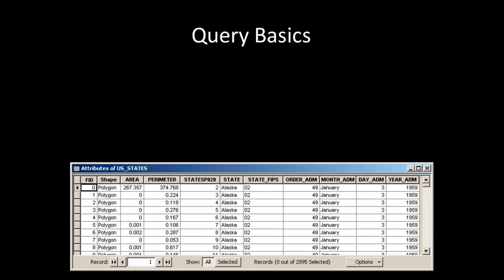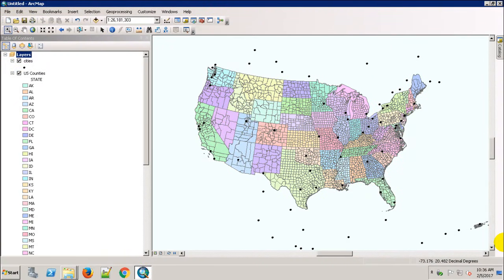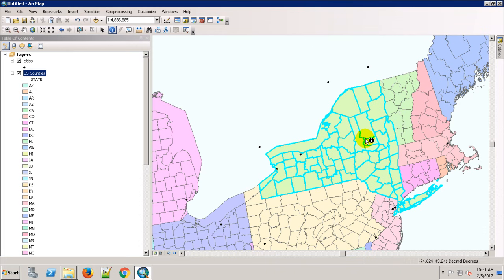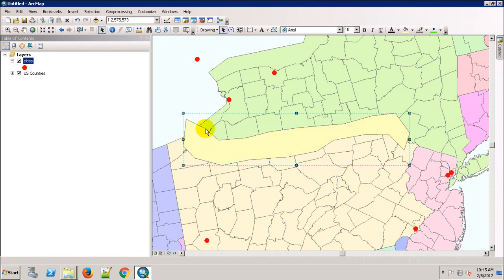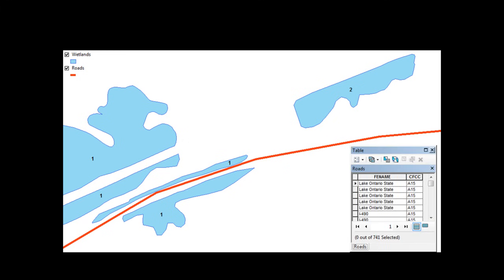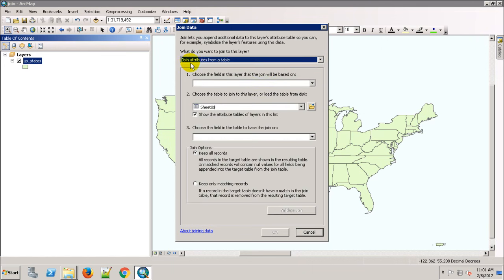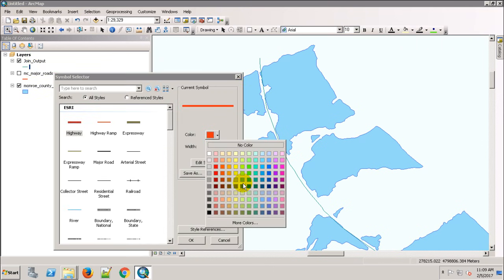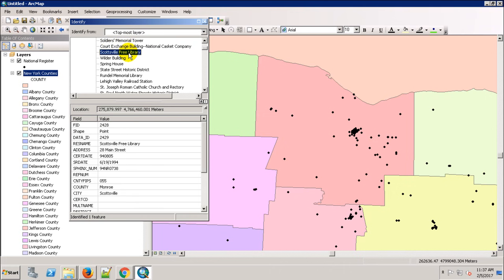Spatial Queries, Table Joins, and Relates: A Technical Video Lecture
A Geographic Information Systems (GIS) technical video lecture designed for teaching at the Rochester Institute of Technology (RIT).
Brian Tomaszewski, Ph.D.
Department of Information Sciences & Technologies
Rochester Institute of Technology
Rochester, NY 14623, USA
v1.0 – Spring 2017